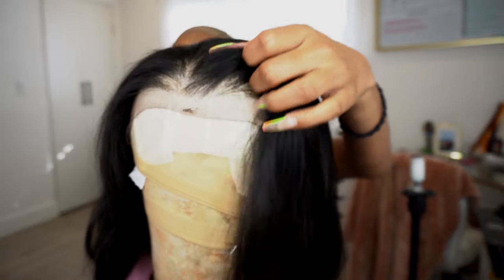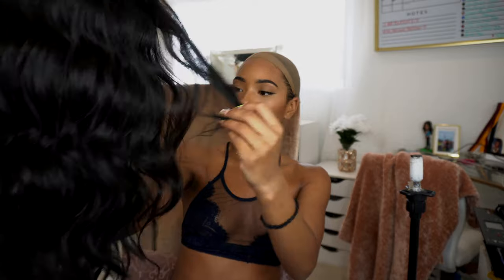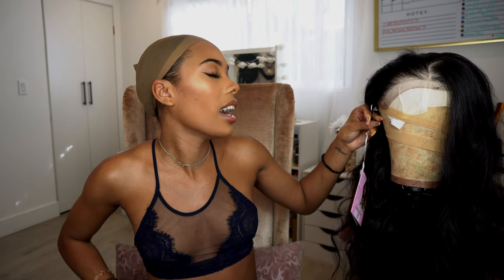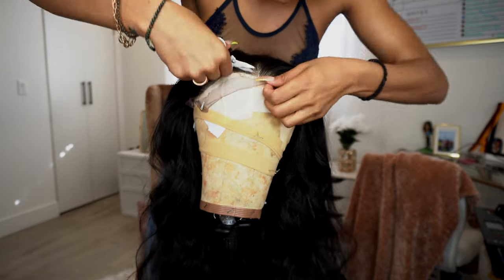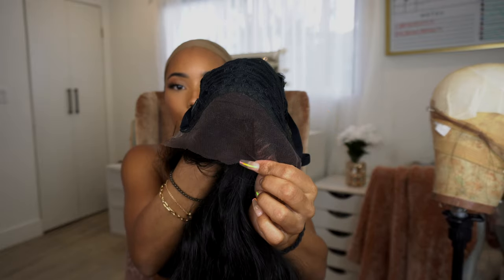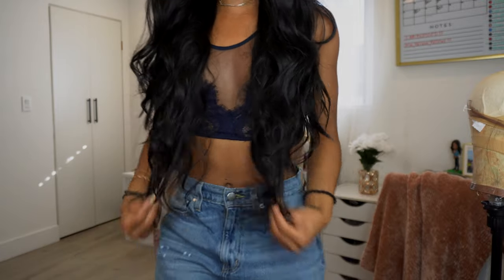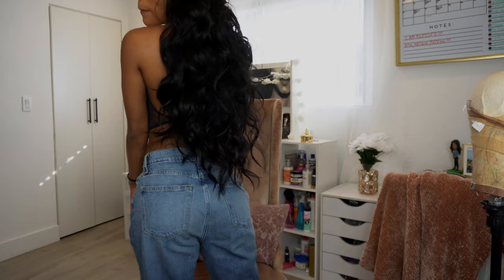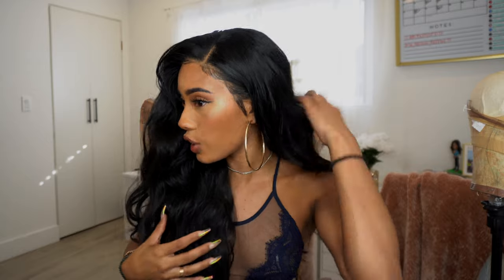$50 Super Long Soft Lace Body Wave Wig| FNH GLS 216 | LovelyBryana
Products I Use:
Conair Infiniti Pro Curler 1 Inch